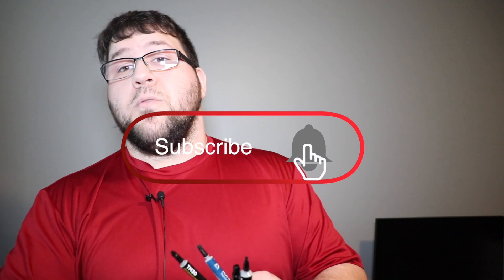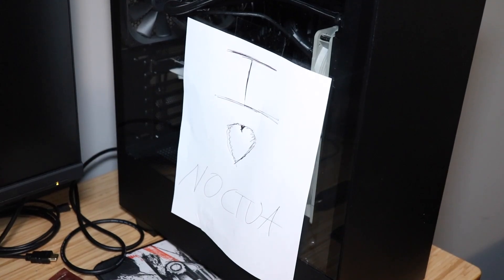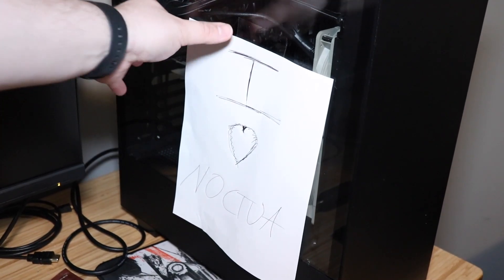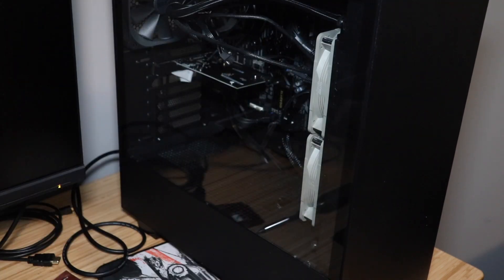What is The Best Thermal Paste for Water Cooling?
Ever wanted to know what the best thermal paste was for your AIO (All In One) Water Cooler? Me too. Today we find out in this video, what thermal paste you should get in order to get the best performance you can.

Thermal paste is often overlooked, however, it is cheap in comparison to other items that can improve thermals and overclocking.

Links:
Artic Silver 5(Paid)
Artic Silver MX4 (Paid)
Corsair TM30 (Paid)
Corsair XTM50 (Paid)
Noctua NT-H1 (PAID)
Thermal Grizzly Kryonaut (PAID)

Noctua Thermal Paste Removal wipes, the best thing since sliced bread (PAID)

The above links may provide me with a small comission at no additional cost to you.